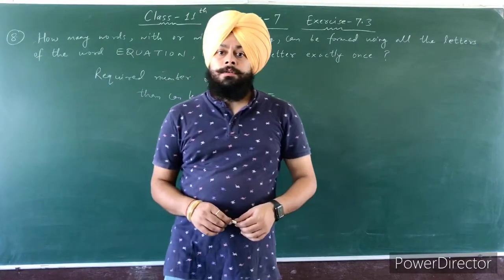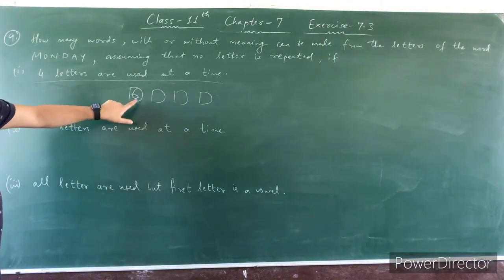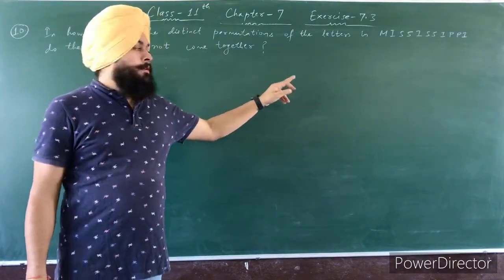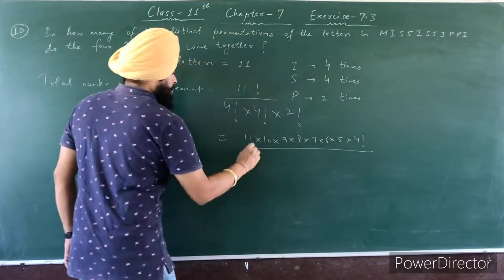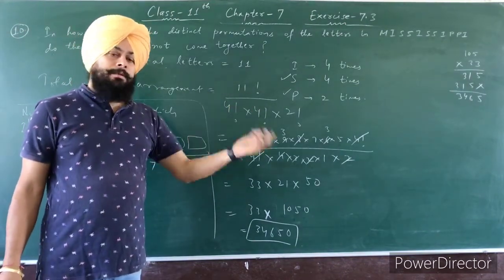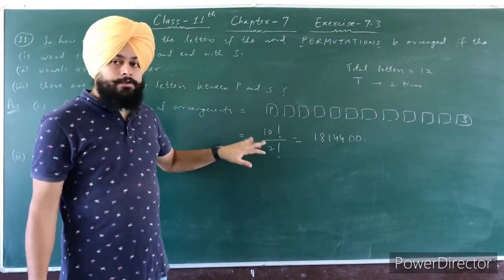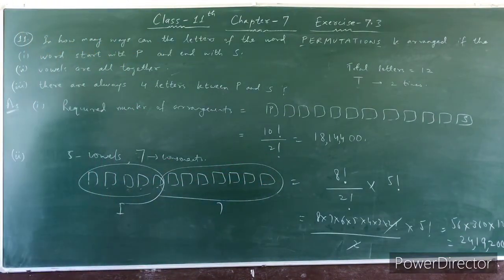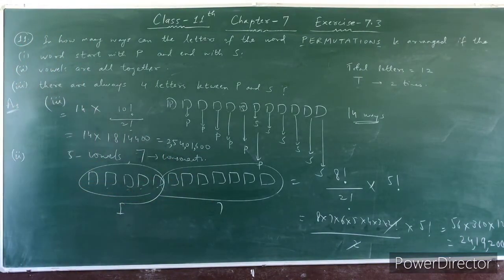Class-11, Chapter-7, Permutations and Combinations, Exercise-7.3, Q- 8 to 11